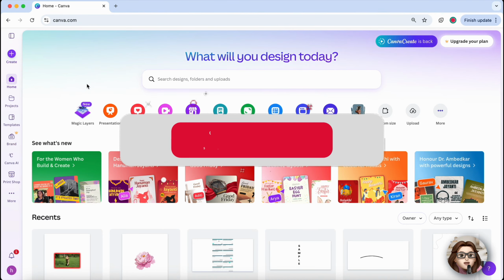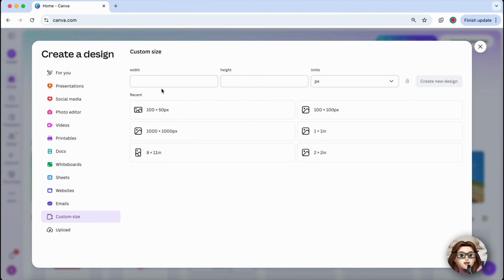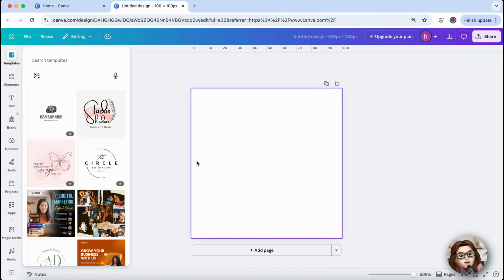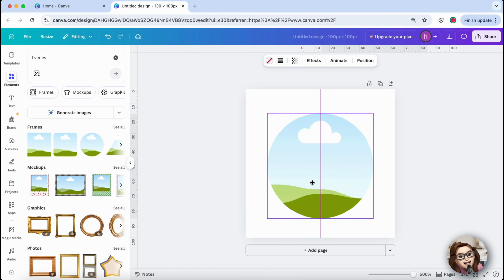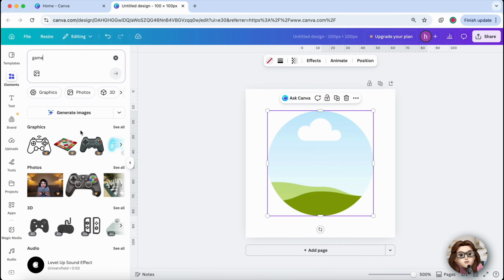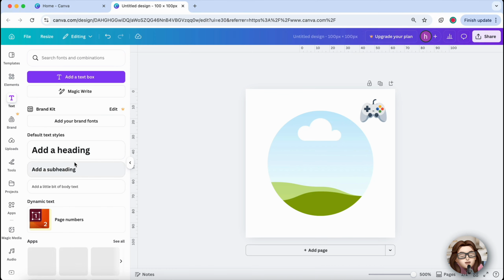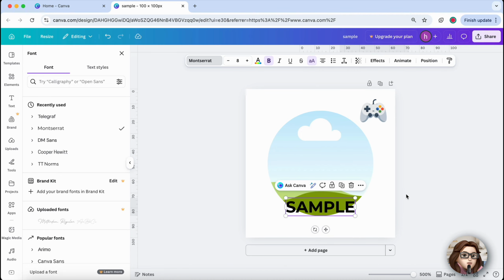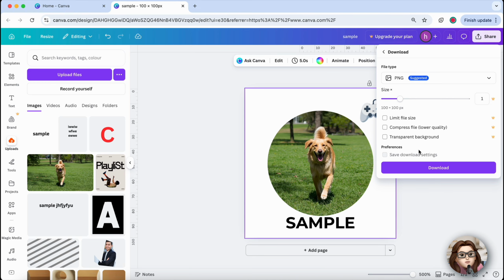How To Create Youtube Logo On Canva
Want to learn how to create a YouTube logo using Canva and make your channel look professional? In this step-by-step tutorial, you’ll discover how to design a clean and eye-catching logo in Canva—even if you’re a complete beginner.

A strong YouTube logo is essential for branding your channel. It helps viewers recognize your content and builds trust over time. Whether you're starting a new channel or rebranding, Canva makes logo design simple and accessible.

In this video, you’ll learn how to create a YouTube logo from scratch or by using Canva templates.

We’ll start by selecting the right dimensions for your logo. Then, you’ll discover how to choose a style that fits your niche—whether it’s gaming, education, business, or entertainment.

You’ll learn how to add text, icons, and shapes to create your logo. Canva offers a wide range of elements that can help you design something unique.

This tutorial will guide you through choosing the right fonts and colors to match your brand identity.

We’ll also show you how to keep your design simple and readable, especially since logos are often displayed in small sizes.

You’ll discover how to align and space your elements properly for a clean look.

We’ll also cover how to export your logo in high quality, including PNG format with a transparent background.

This Canva tutorial is perfect for beginners, content creators, and anyone looking to build a brand on YouTube.

We’ll also share tips on avoiding common mistakes like cluttered designs or poor color choices.

By the end of this video, you’ll be able to confidently create a YouTube logo in Canva and give your channel a professional look.

This video shows you How To Create Youtube Logo On Canva Easily! Watch this Video till the end to learn How To Create Youtube Logo On Canva.

Were you able to figure out How To Create Youtube Logo On Canva? Share this with your friends who want How To Create Youtube Logo On Canva.

Problem Solved in this Video-:

What Do you Think of How To Create Youtube Logo On Canva?